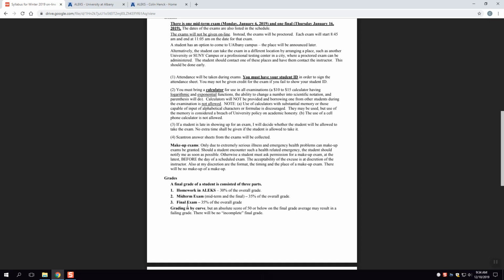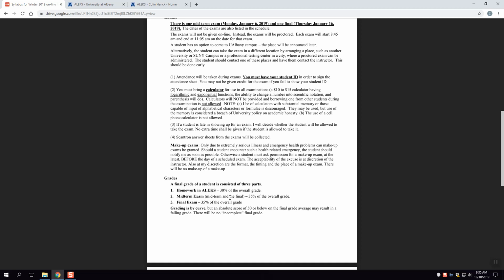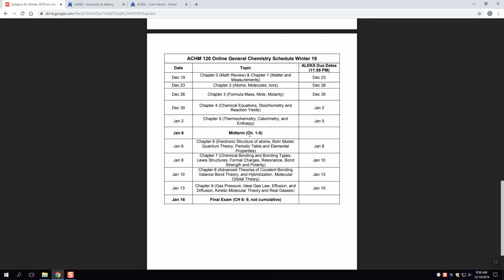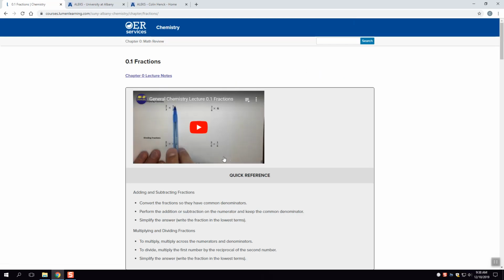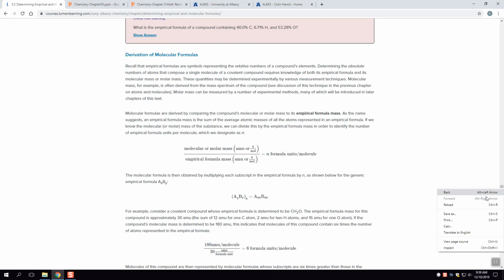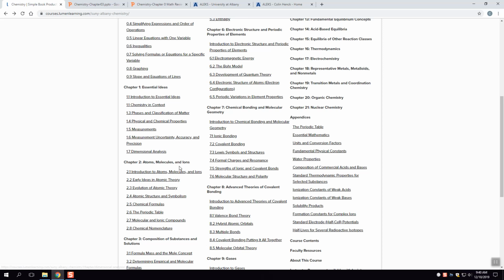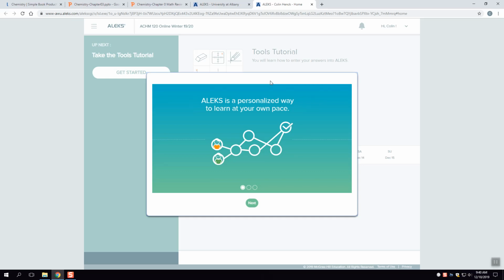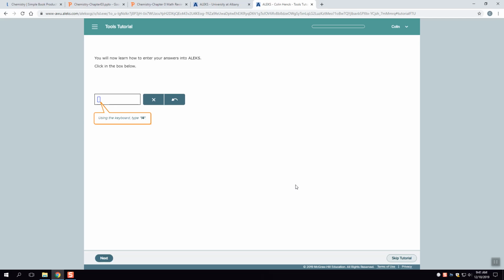ACHM 120 Online Winter 19/20